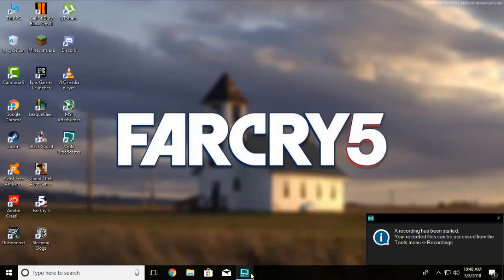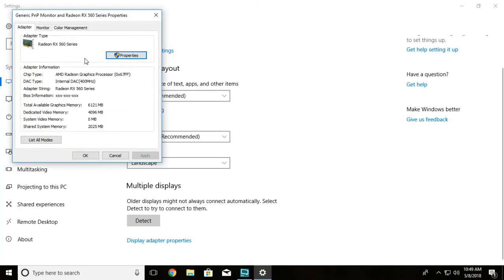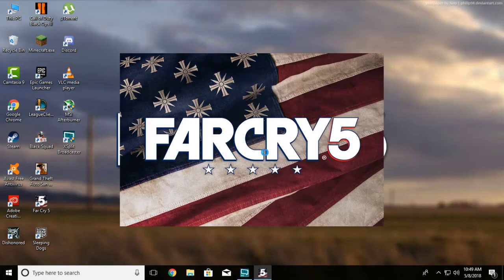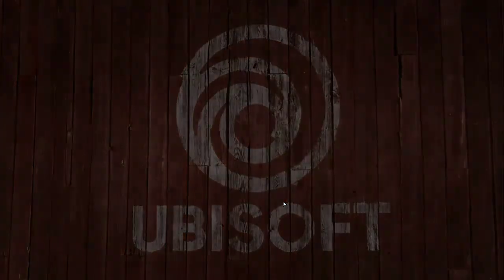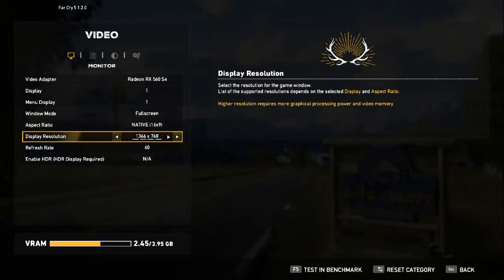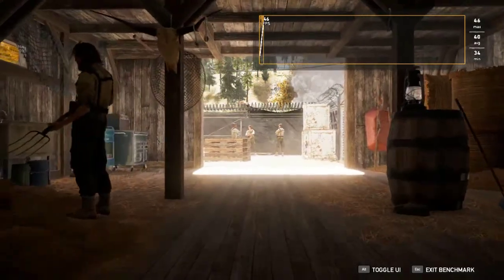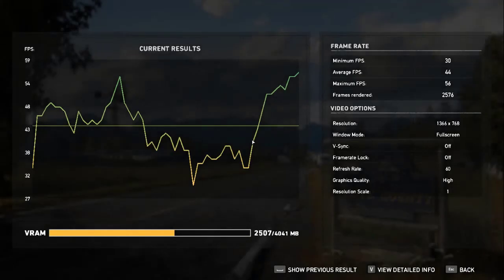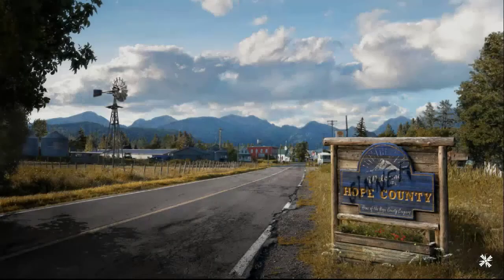Far Cry 5 on low end PC with RX560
PC configuration:
CPU: i3 4130
RAM: 4GB DDR3
GPU: Redeon RX560

Note:I turned off all the apps to run this game smoothly